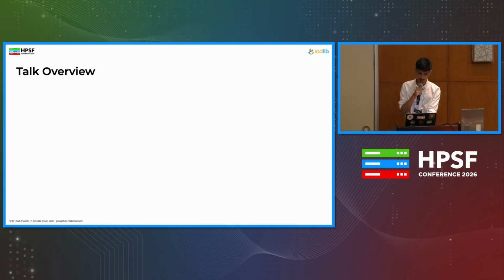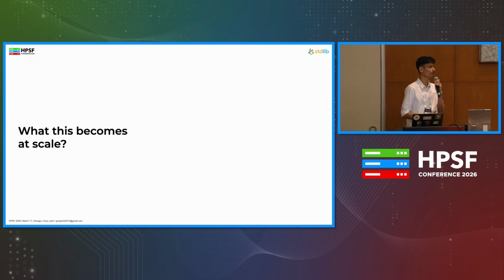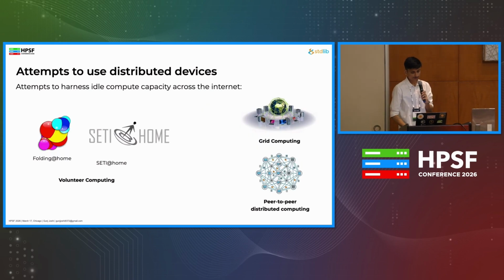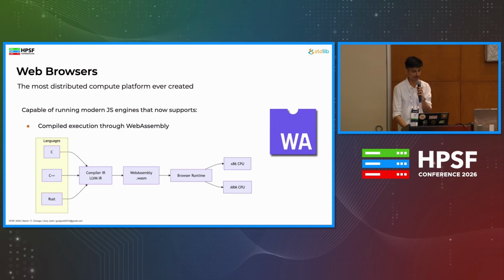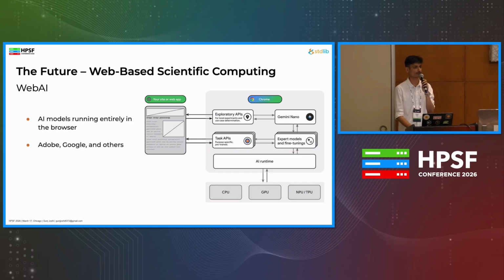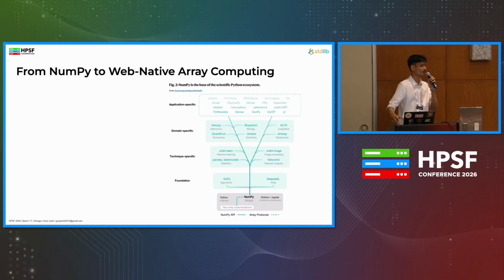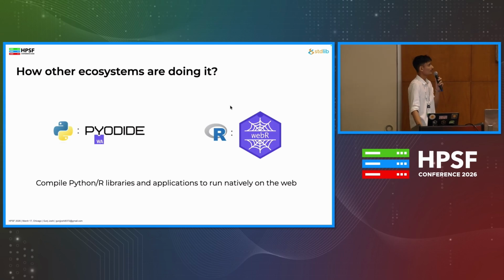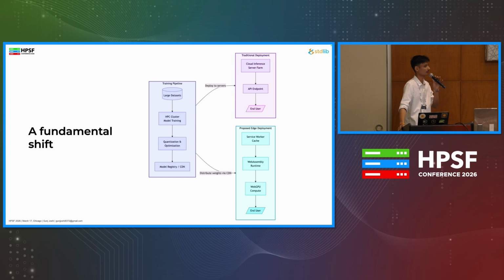Bringing Complex Computations To Browsers With Open Source - Gunj Joshi, stdlib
This talk will explore how complex computations can be efficiently performed in web browsers using open-source technologies. We’ll start with an overview of the ecosystem, showcasing libraries like TensorFlow.js, Math.js, ONNX Runtime, and stdlib, which make high-performance computing accessible directly in the browser. Through live demos, we’ll highlight the growing capabilities of JavaScript for numerical computation, focusing on privacy, security, and low-latency advantages in real-time applications.

A performance comparison will be made between JS, pure Python/R, and vanilla C, illustrating the strengths and weaknesses of each. This will lead us to ask: what makes a programming language ideal for numerical computing? We’ll discuss key factors such as syntactical features, library availability, and access to hardware-optimized libraries.

The talk will then highlight what's missing in JS for scientific computing. Enter stdlib—a library that fills this gap, providing essential features like BLAS/LAPACK bindings, vectorized operations, and enhanced slicing semantics. We’ll explore how stdlib is bridging the gap to make JS a powerful tool for scientific computing in the browser.